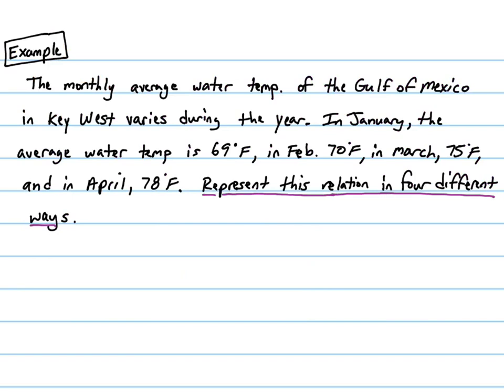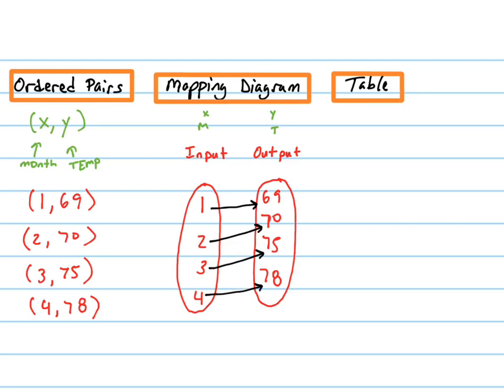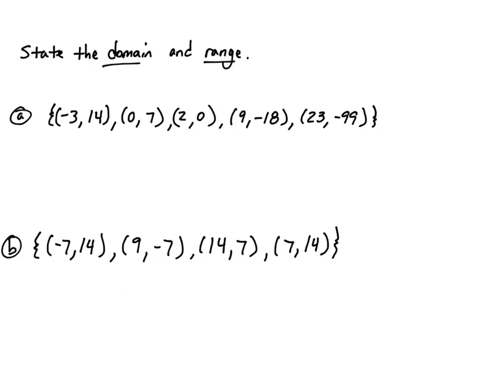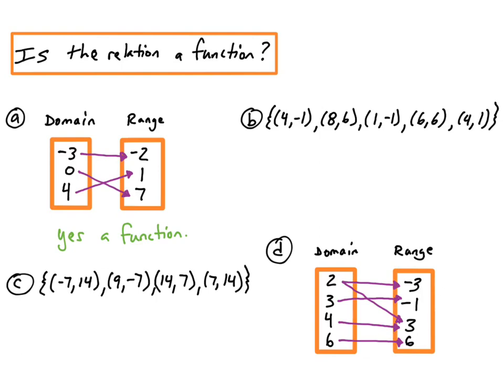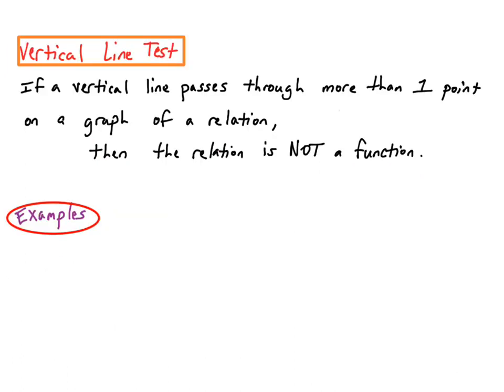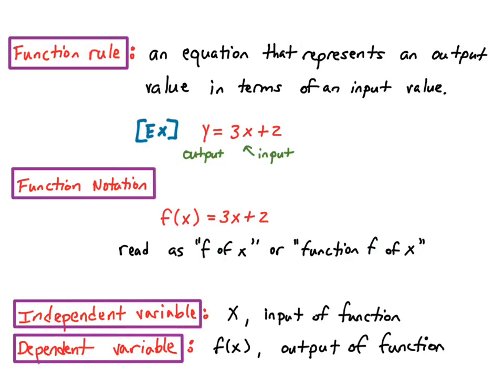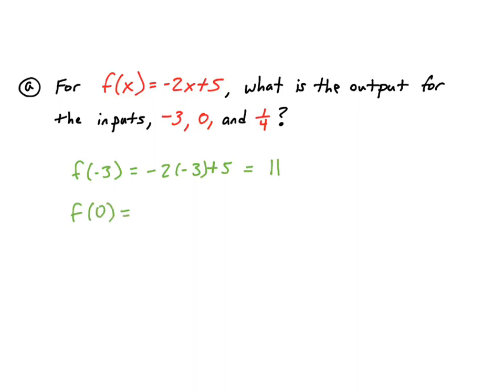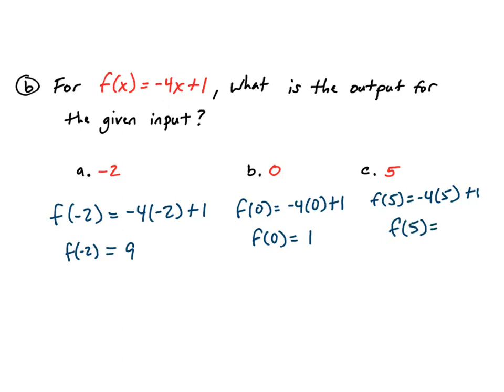Algebra 2: Section 2.1 - Relations and Functions